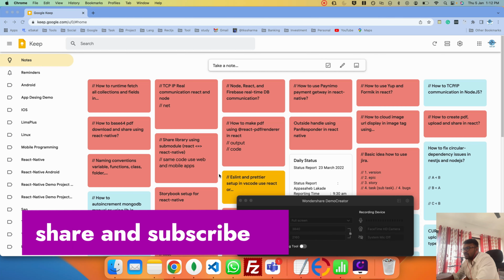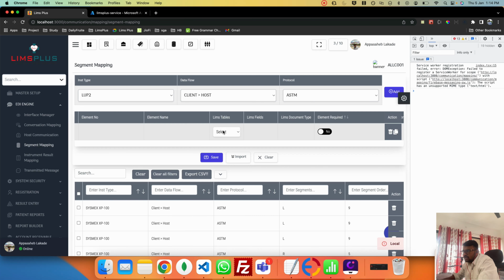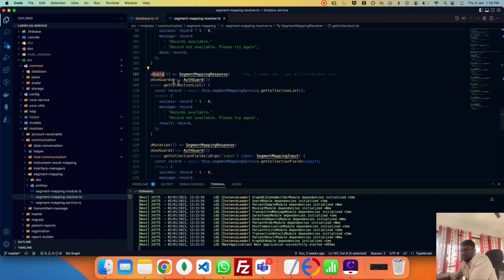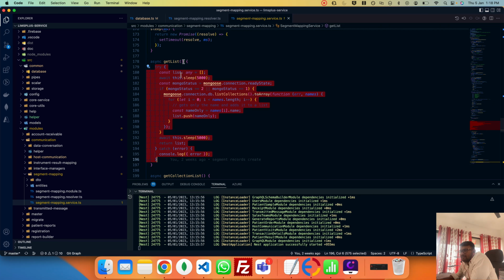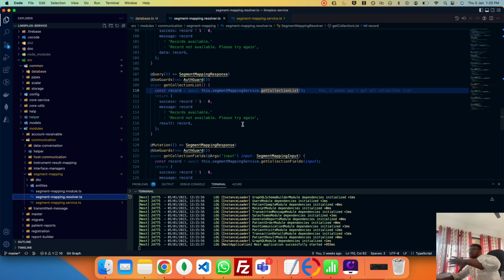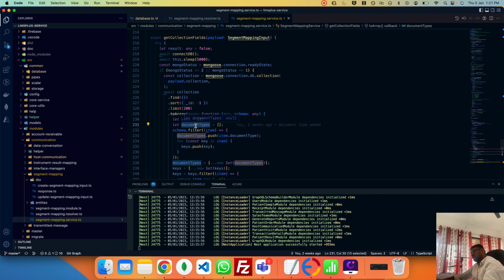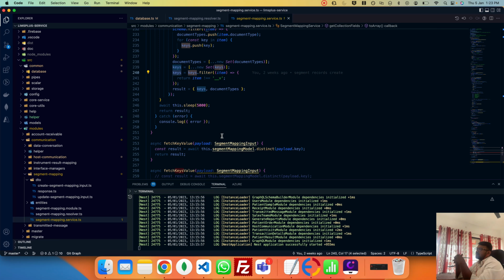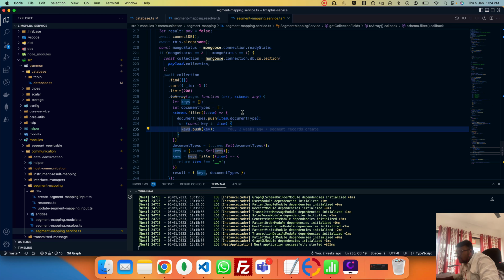How to runtime fetch all collections and fields in nodejs and react?